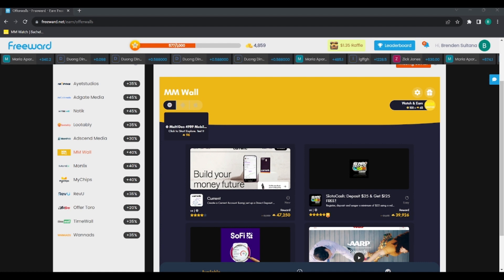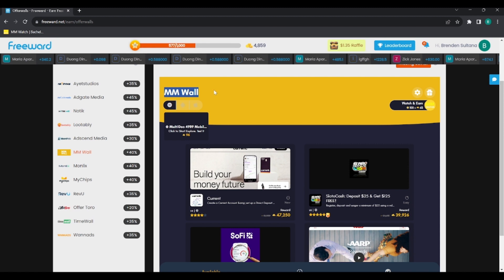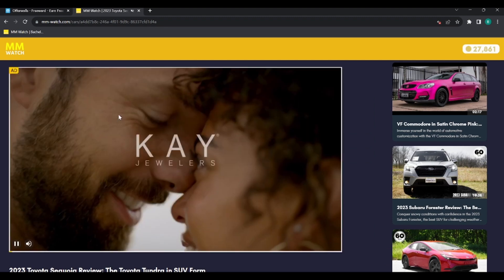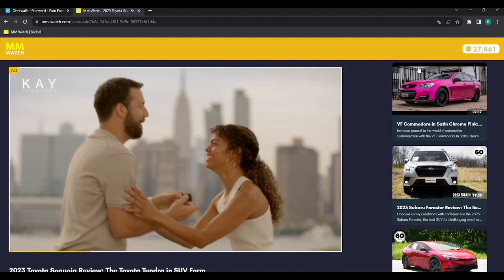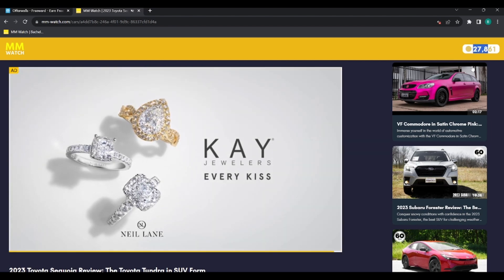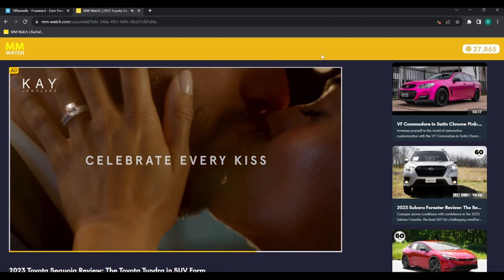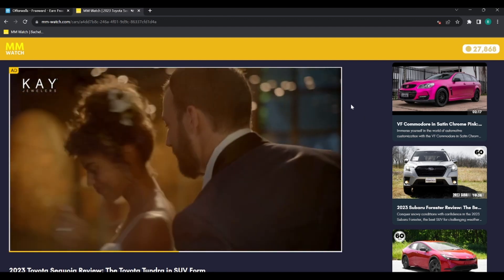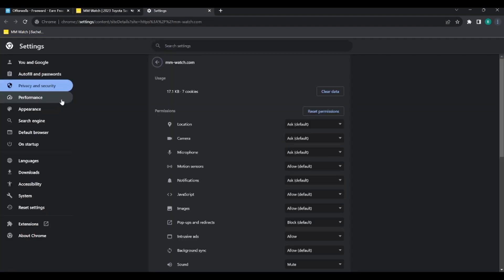MMWalls new offer MMWatch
This is a video on the new watch offer wall.